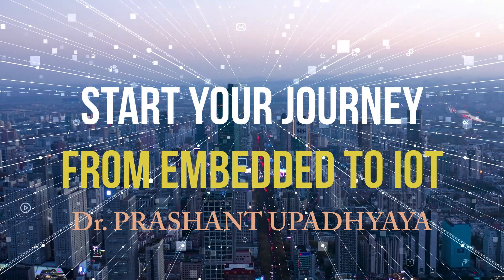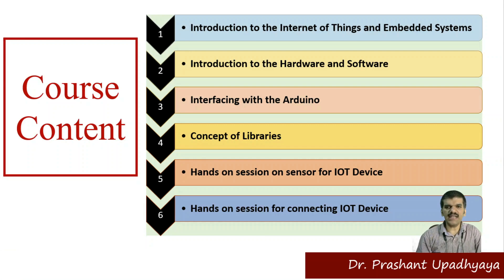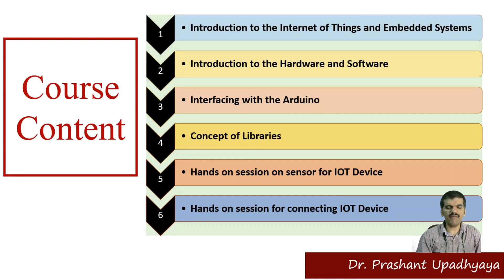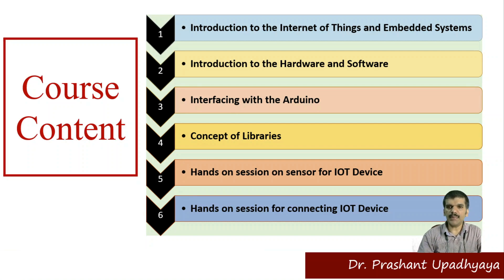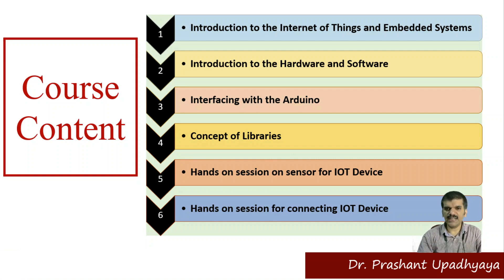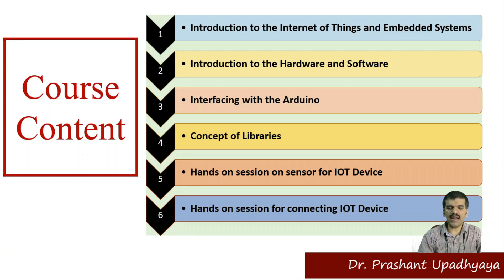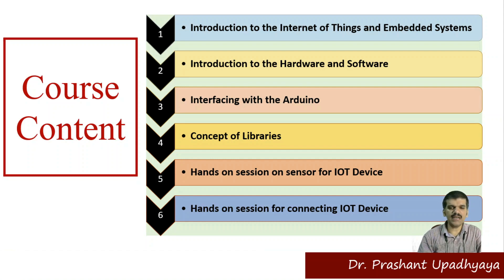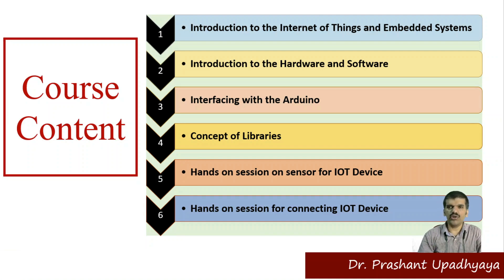"From Embedded to IoT: Course Overview"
Are you ready to embark on a transformative journey from Embedded Systems to the expansive world of Internet of Things (IoT)? Look no further! In this comprehensive course overview titled "From Embedded to IoT: Course Overview," we offer a roadmap to guide you through this exciting transition.

Throughout this course, we delve deep into the realms of Embedded Systems and gradually pave the path towards the captivating universe of IoT. With practical examples, hands-on projects, and expert guidance, we equip you with the knowledge and skills necessary to thrive in this dynamic field.

From understanding the fundamentals of Embedded Systems to exploring cutting-edge IoT technologies, our course covers it all. We delve into microcontrollers, sensors, data communication protocols, cloud platforms, and much more. As you progress, you'll develop a profound understanding of how embedded devices seamlessly connect to the Internet, transforming them into intelligent systems capable of revolutionizing industries.

Our highly experienced instructors leave no stone unturned when it comes to teaching the essentials. They provide clear explanations, real-world use cases, and step-by-step tutorials that empower you to build your own IoT applications from scratch. By the end of the course, you'll have the skills to create innovative projects that bridge the gap between the physical and digital worlds.

Don't miss this opportunity to kickstart your journey towards becoming an IoT expert. Join our vibrant community of learners, interact with fellow enthusiasts, and unlock the endless possibilities of IoT!